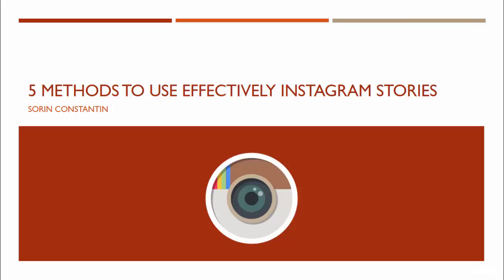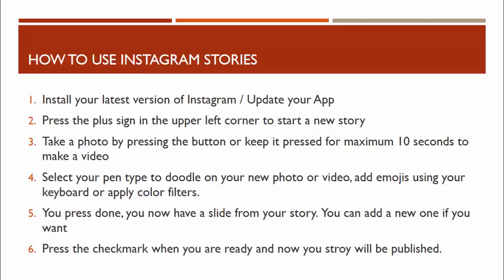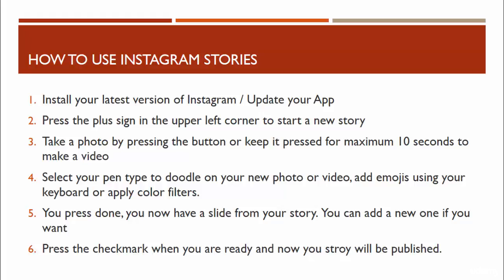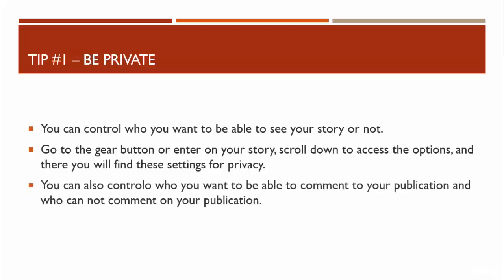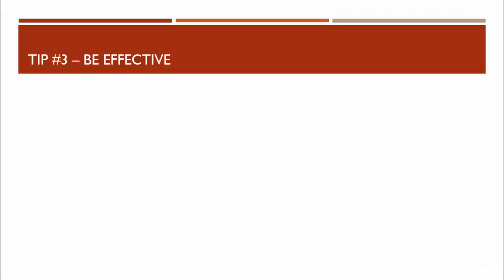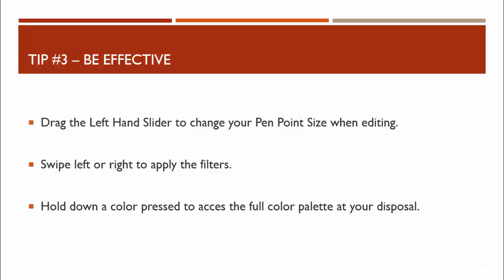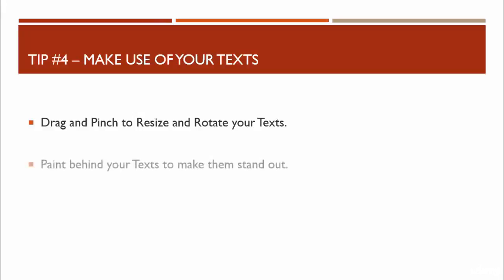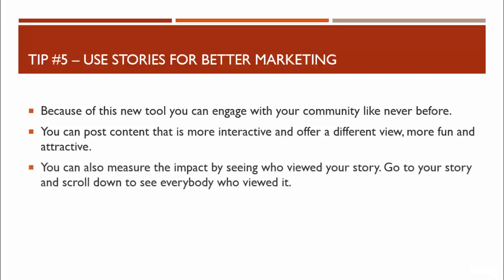18_ Learn How To Instagram Stories Effectively